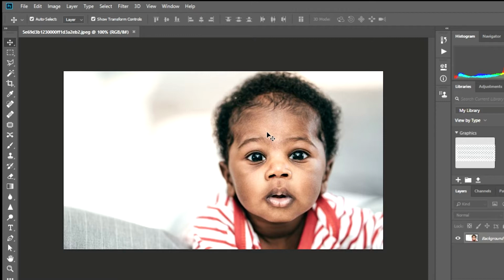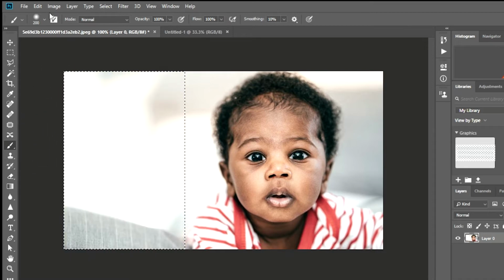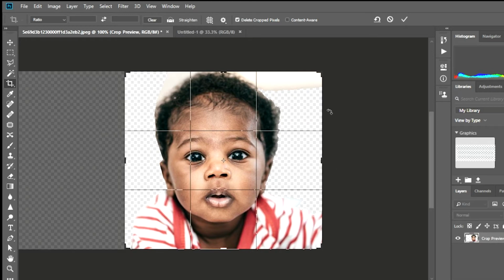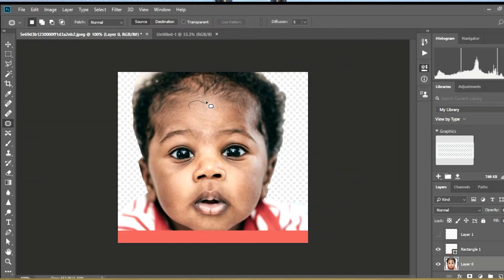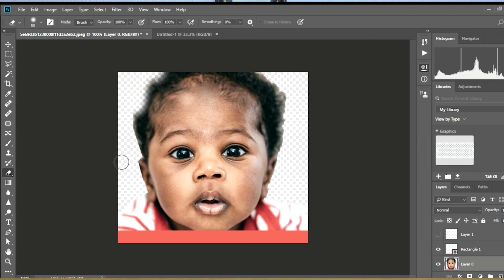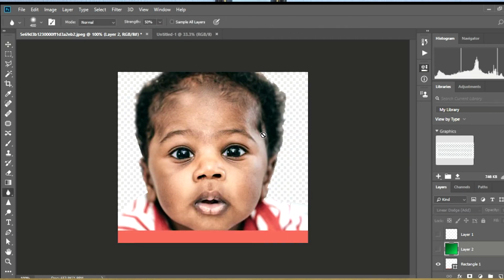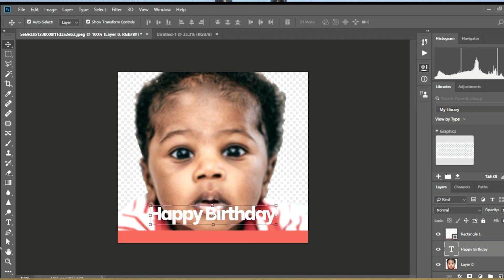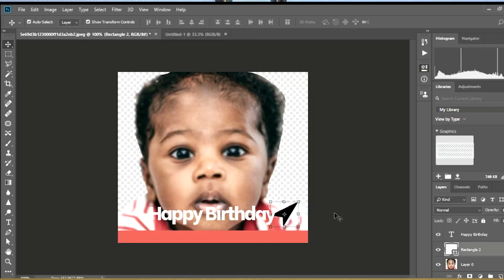Introduction To the Basic tools of Photoshop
In Episode 1 of this design series, we go on a tour of the entire program, exploring every major tool, option, and menu. Learn basic navigation, get a quick summary of the most common tools.